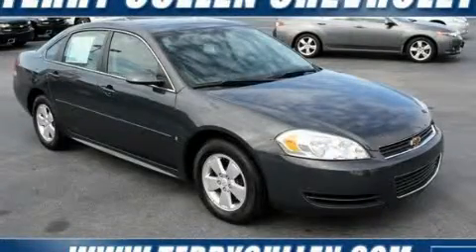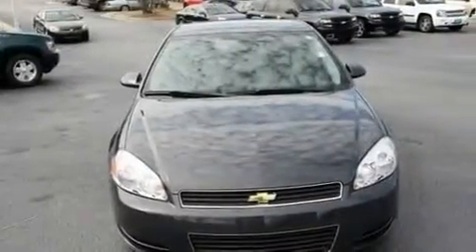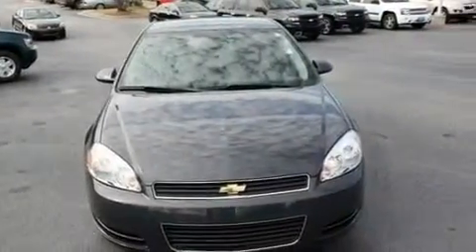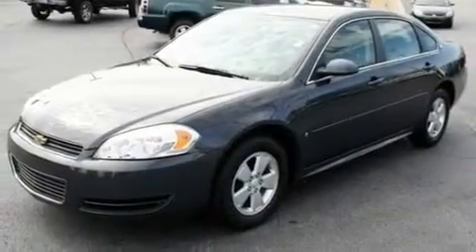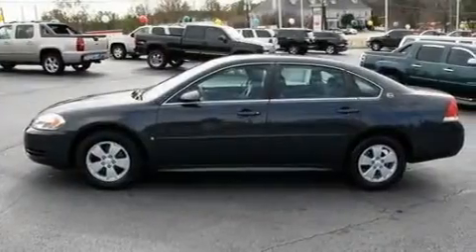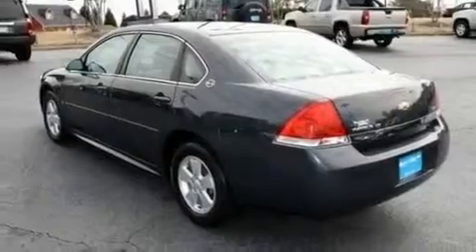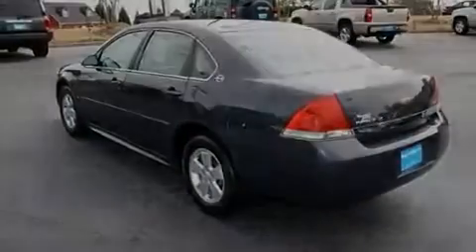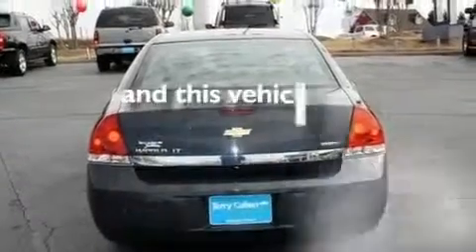2009 Chevrolet Impala Jonesboro GA 30236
Year : 2009
 Make : Chevrolet
 Model : Impala
 Engine : Gas/Ethanol V6 3.5L/214
 Trans . : Automatic
 Exterior : Cyber Gray Metallic
 Miles : 32,145
 Interior : Gray

 http://
 1250 Battle Creek Rd.
 Jonesboro , GA 30236
 2009 Chevrolet Impala Jonesboro GA